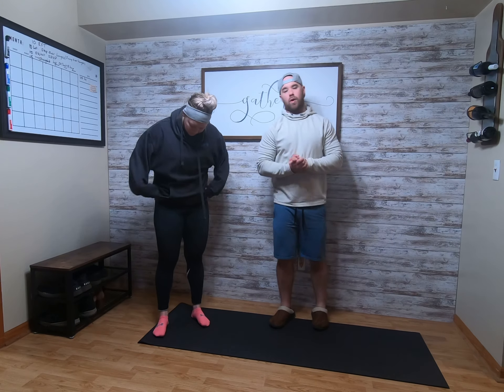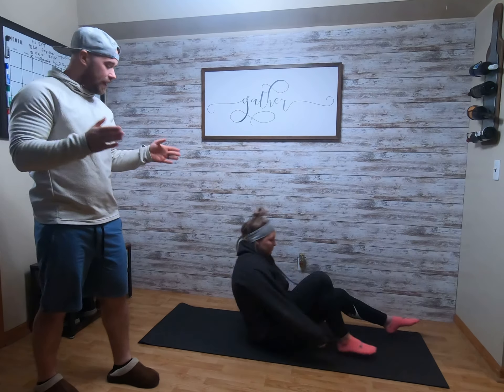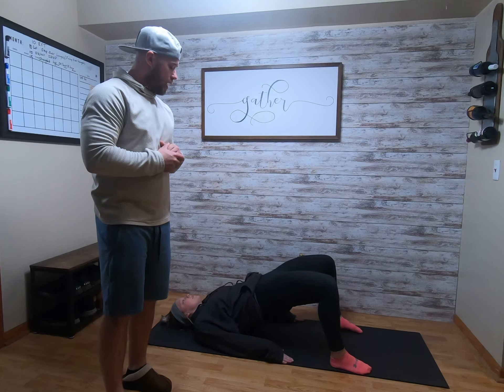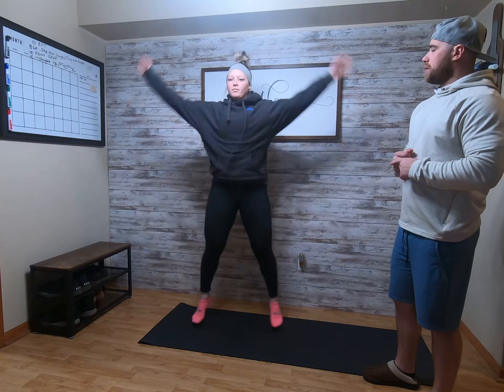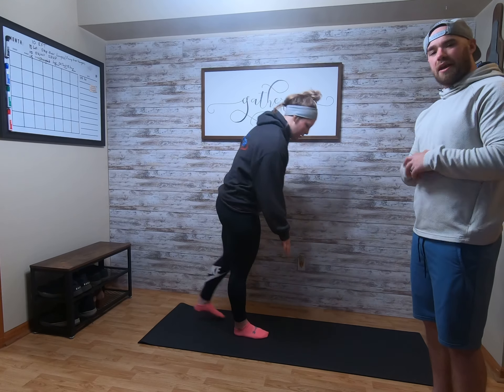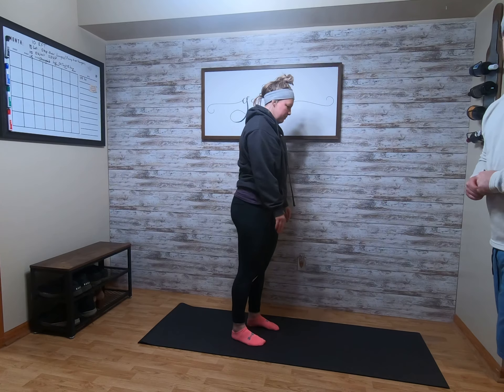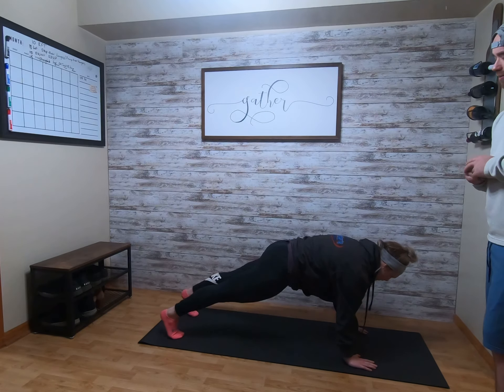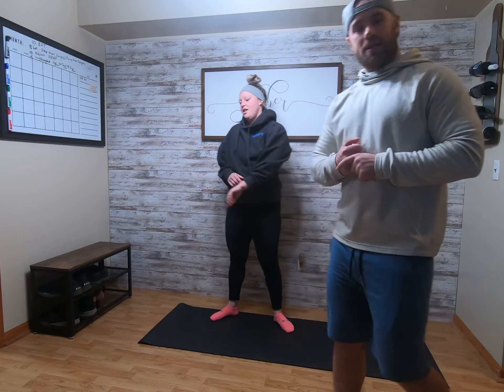Warm Up 3/25/20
Warm Up
4 x :20/:10
Glute bridges
Jumping Jacks
Single Leg Balance Deadlift
HR push-up